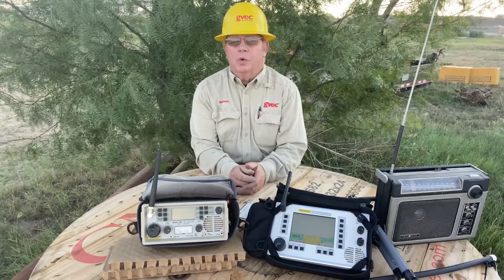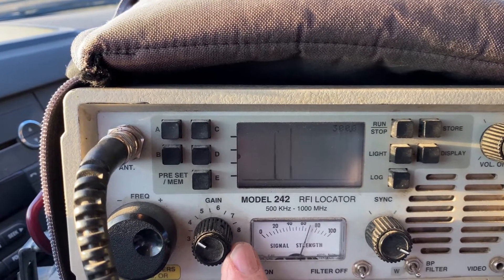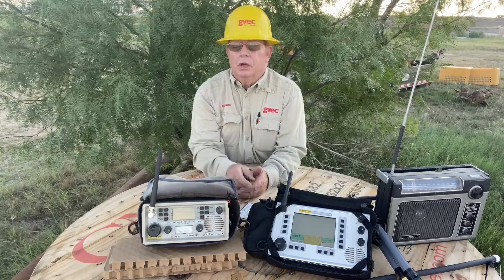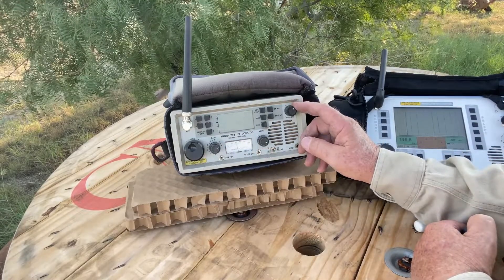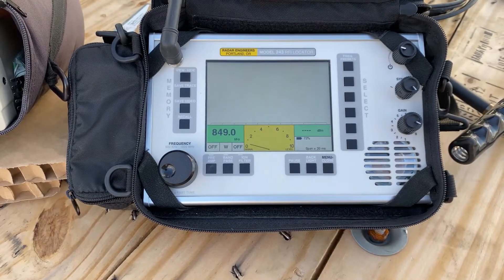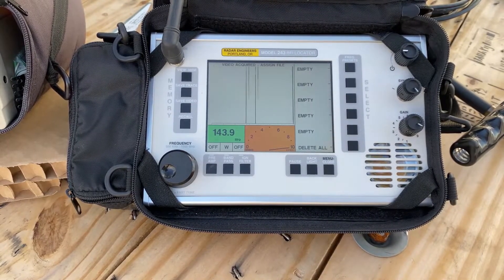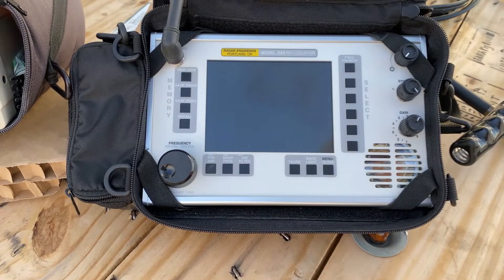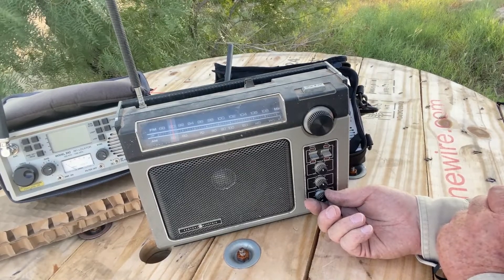Using the Radar Engineers 242 & 243 RFI Locators at the Test Field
Short presentation on the Radar Engineers equipment used to hunt RFI.